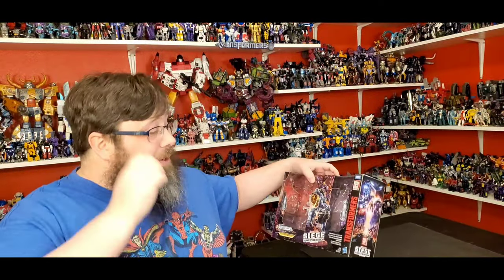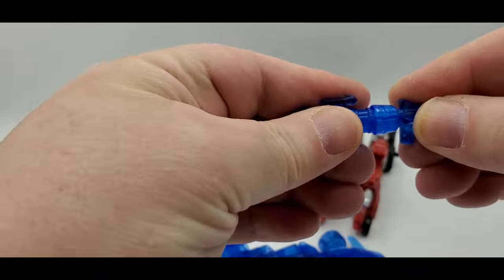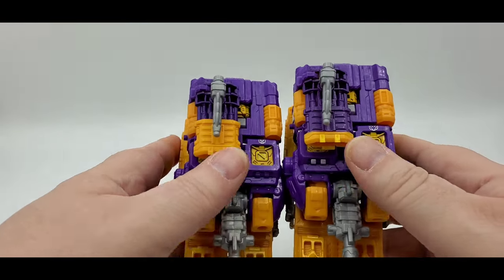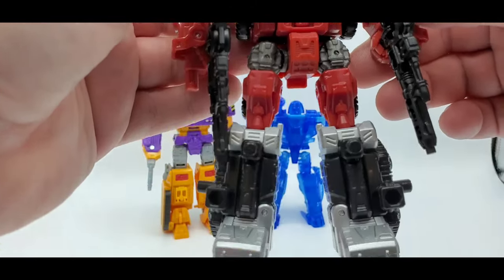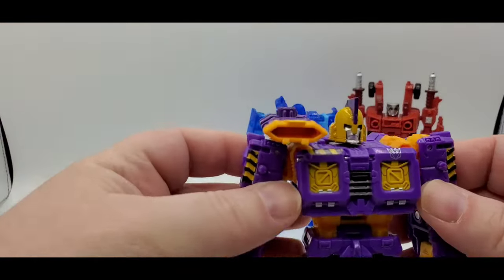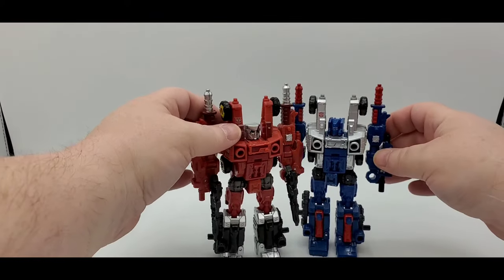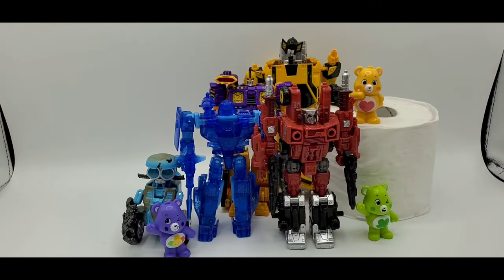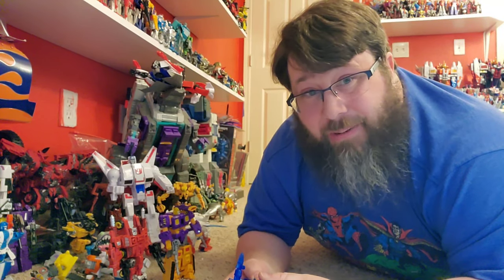Amazon Exclusive WFC Siege 3 pack Holo Mirage, Powerdasher Aragon and Decepticon Impactor Review!!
I take a look at the Amazon Exclusive WFC Siege 3 pack Holo Mirage, Powerdasher Aragon and Decepticon Impactor Review!!